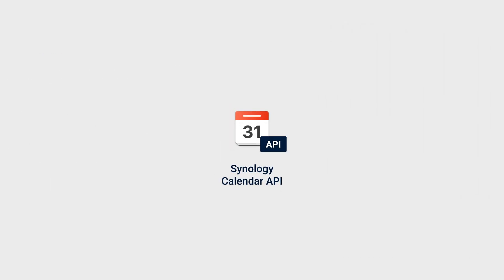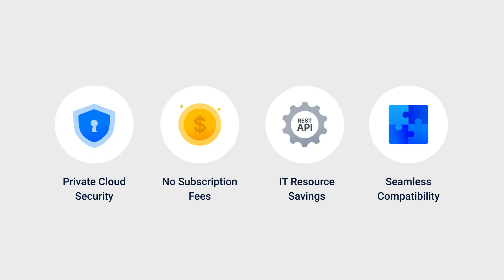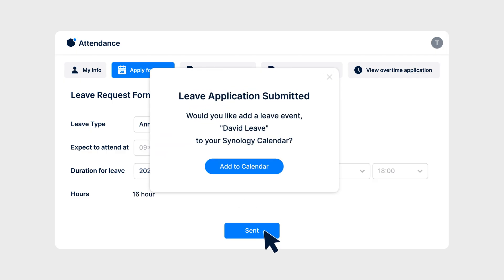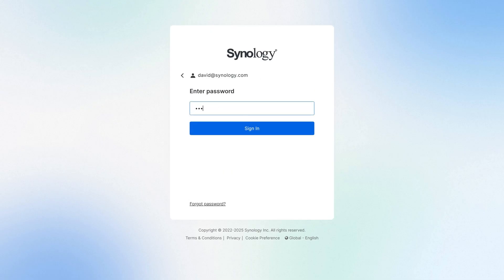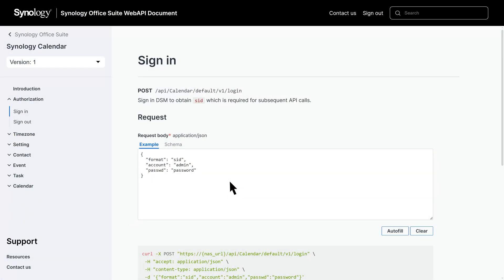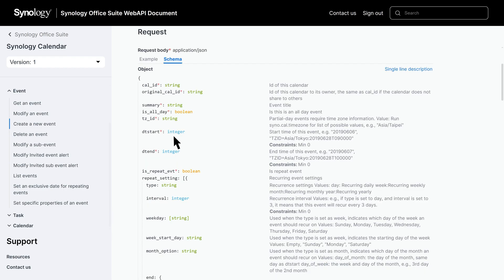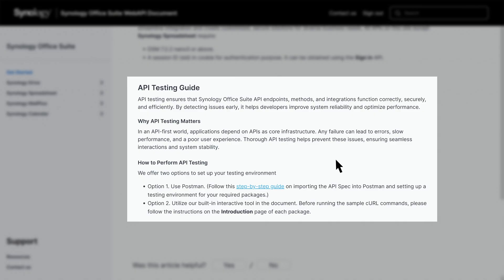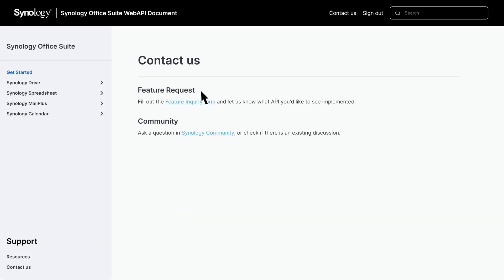How to Integrate Business Internal Systems with Synology Calendar API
With the Synology Calendar REST API, you can effortlessly create, edit, and schedule events while integrating with your workflow to meet your unique requirements. This helps optimize cross-platform coordination and streamline event management for improved efficiency.

0:00 Introduction
1:15 Sync and update calendar information in real-time
1:51 Access detailed API documentation